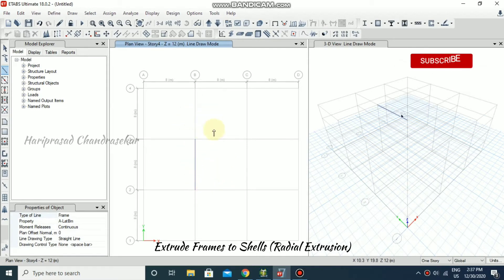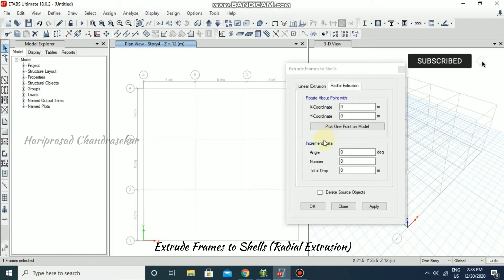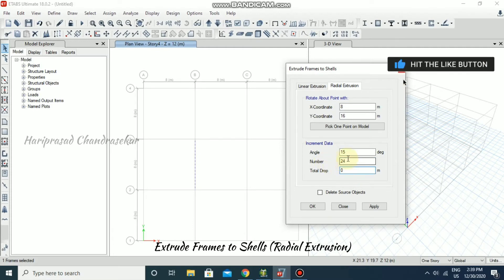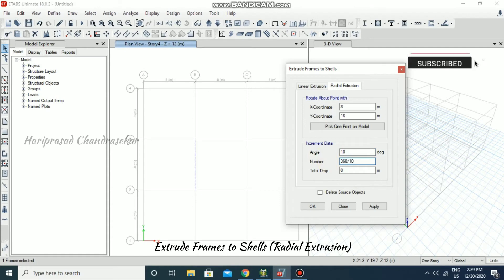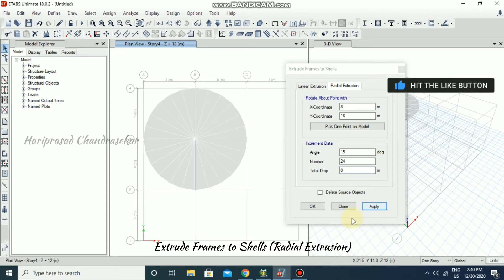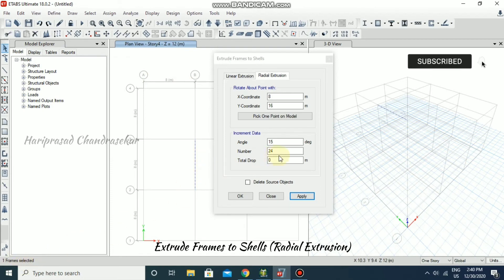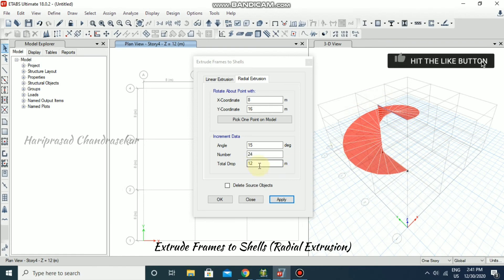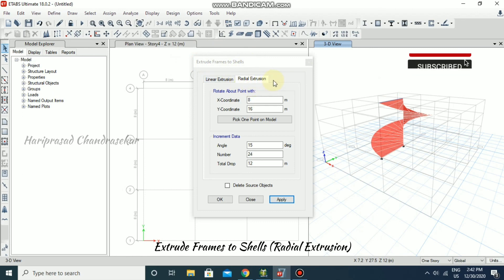Extrude Frames to Shells - Radial Extrusion in ETABS (How to)